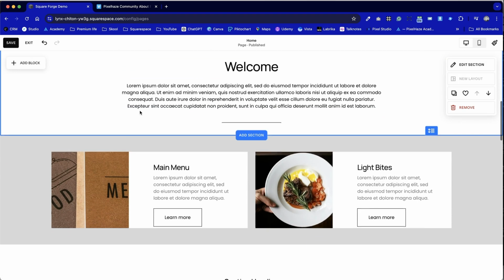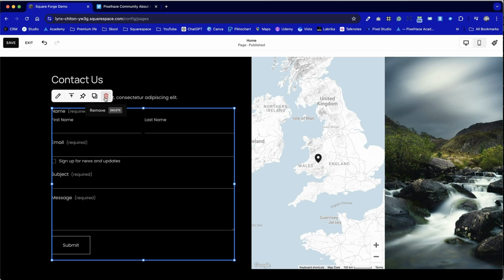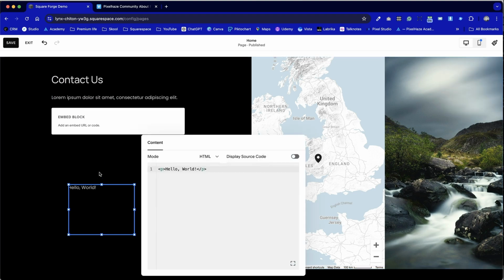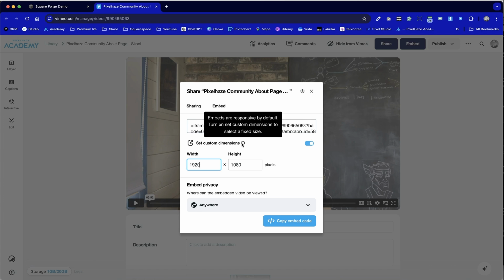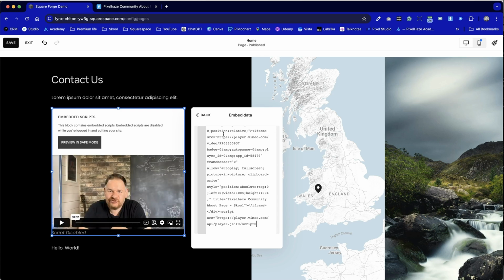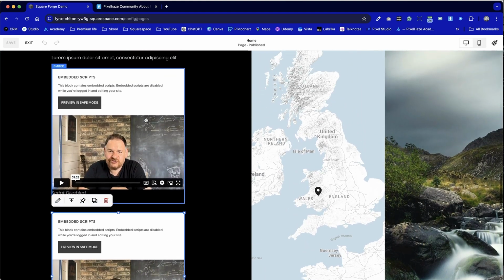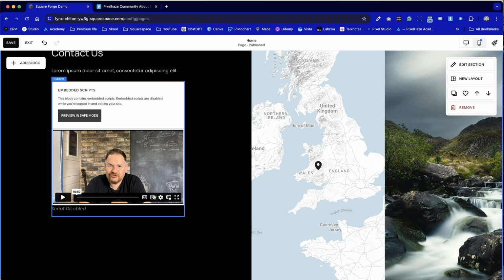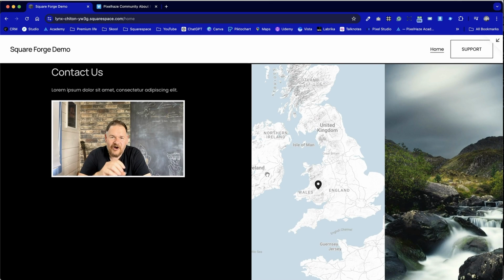Embedding Content in Squarespace: Video & Code Block Tutorial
Embedding Content Blocks in Squarespace: Step-by-Step Tutorial

In this video, Elwyn Davies demonstrates how to embed content blocks in Squarespace, using a Vimeo video as an example. He explains the differences between the embed option and the code option, showing viewers how to copy and paste embed codes into their Squarespace websites. Elwyn also discusses adding custom styling to the embedded content and highlights the benefits of responsive design. Additionally, he touches on embedding third-party forms and other elements, providing practical tips for enhancing website functionality.

00:00 Introduction to Embedding Content Blocks in Squarespace
00:53 Setting Up the Demo Site
01:53 Understanding Embed vs Code Block
02:38 Copying and Pasting Embed Code
05:01 Customizing Embed Styles
05:38 Final Preview and Additional Features
06:41 Join the Free Community